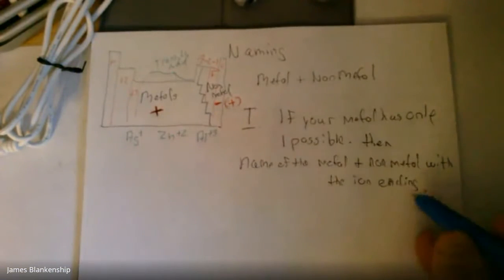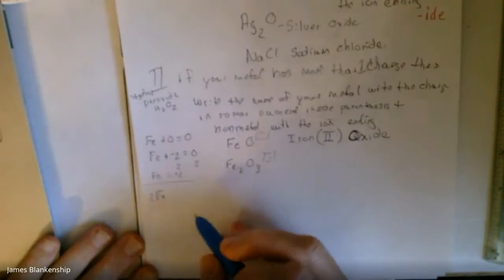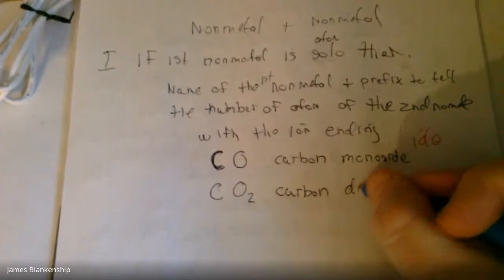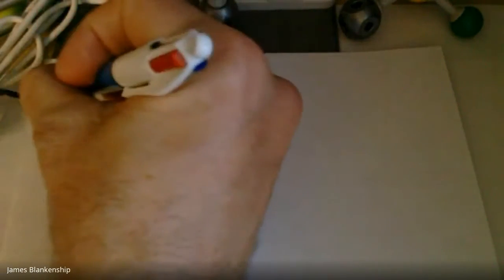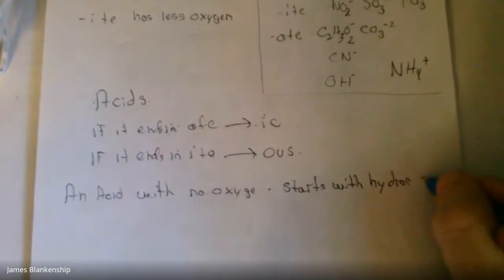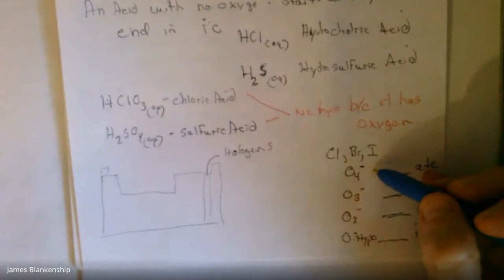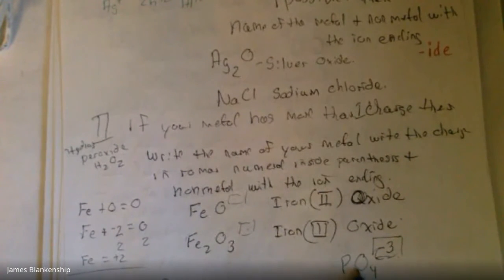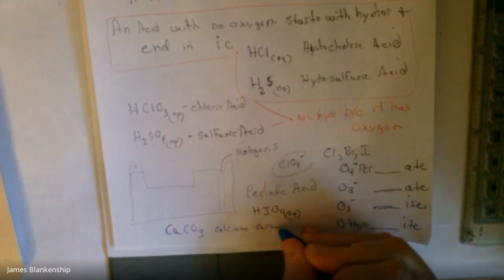Nomenclature: Naming Compounds in Chemistry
Naming of molecular compounds can be one of the most daunting of tasks at the beginning of chemistry. This session will cover the naming of ionic and covalent compounds, important polyatomic ions, and the naming of acids.